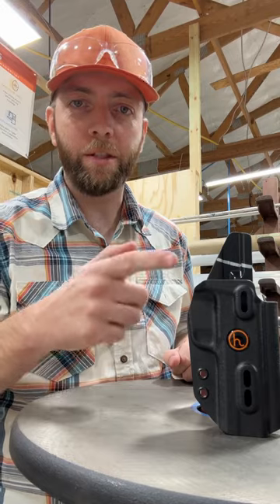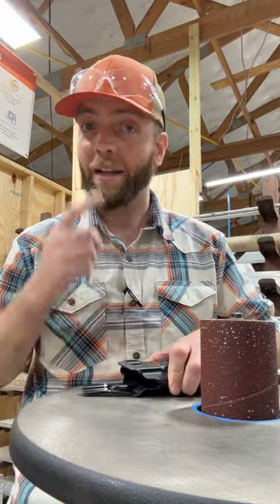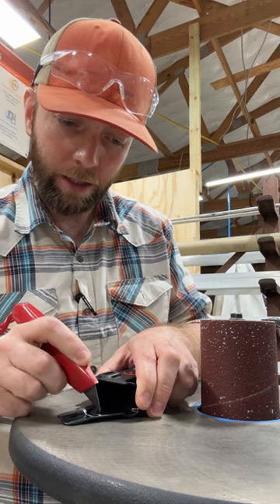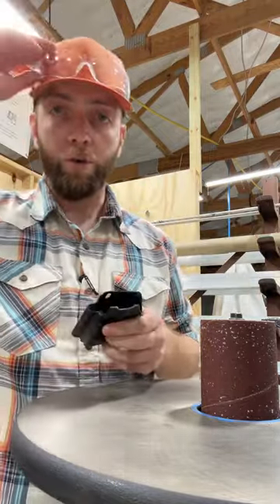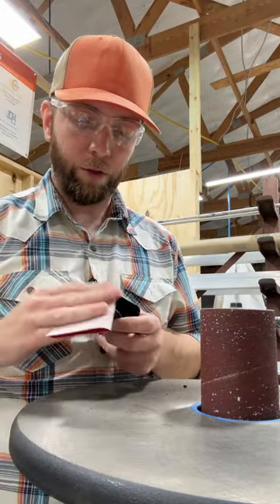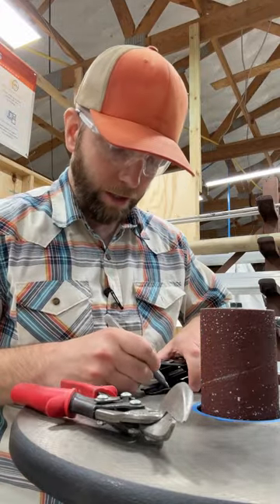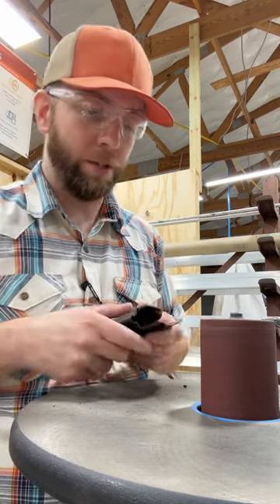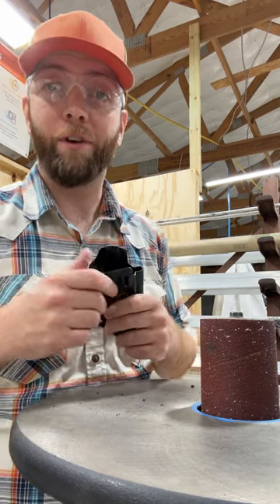Holster Hackathon: cutting down a full sweatguard on a Kydex holster